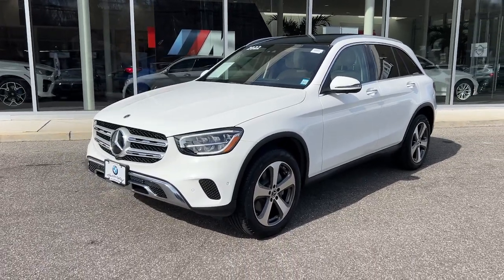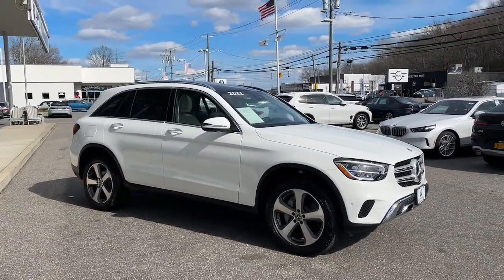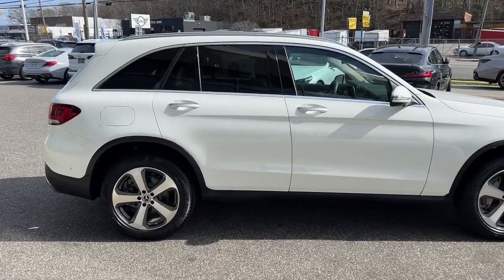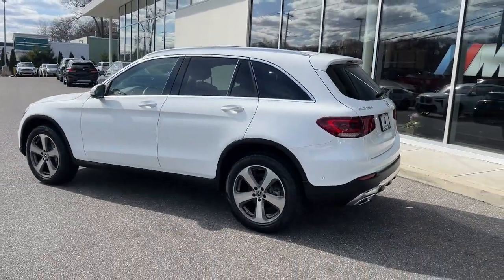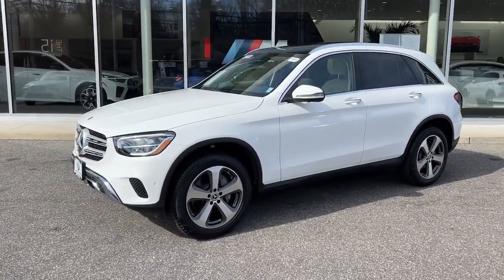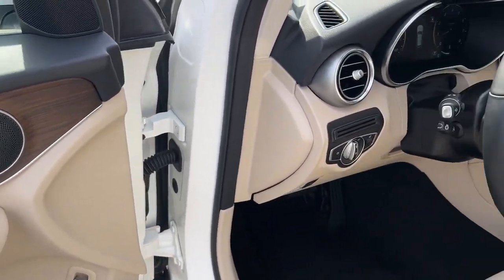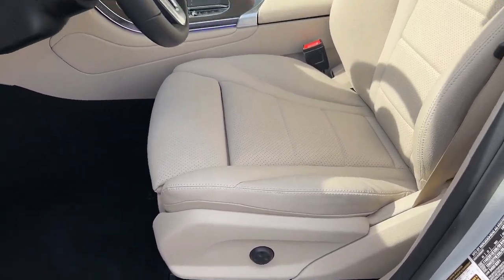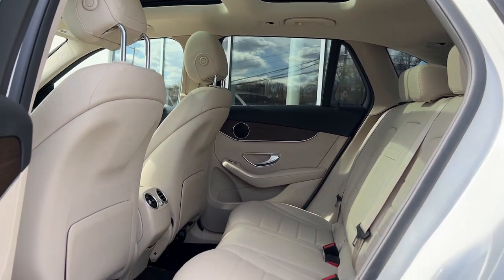2022 Mercedes-Benz GLC Walk-Around Huntington, Suffolk County, Nassau County, Long Island, NY BU5803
White Used 2022 Mercedes-Benz GLC GLC 300 Walk-Around

Habberstad BMW
945 East Jericho Turnpike

This Mercedes-Benz GLC has a dependable Intercooled Turbo Premium Unleaded I-4 2.0 L/121 engine powering this Automatic transmission. Window Grid Antenna Wheels: 8J x 18 ET 38 Split 5-Spoke Wheels w/Machined w/Painted Accents Accents.*Packages That Make Driving the Mercedes-Benz GLC GLC 300 An Experience*Voice Activated Dual Zone Front Automatic Air Conditioning Valet Function Urethane Gear Shifter Material Trunk/Hatch Auto-Latch Trip Computer Transmission: 9G-TRONIC 9-Speed Automatic -inc: DYNAMIC SELECT Transmission w/Sequential Shift Control w/Steering Wheel Controls and Oil Cooler Tracker System Tires: 235/60R18 Tire Specific Low Tire Pressure Warning Tailgate/Rear Door Lock Included w/Power Door Locks Smart Device Remote Engine Start Smart Device Integration Side Impact Beams Seats w/Leatherette Back Material.